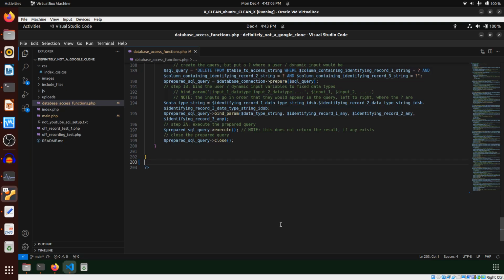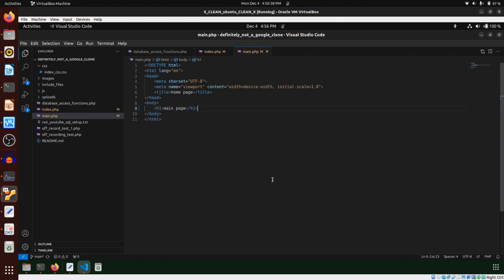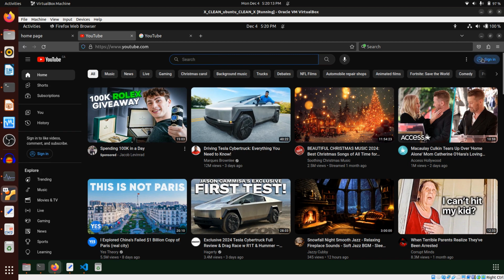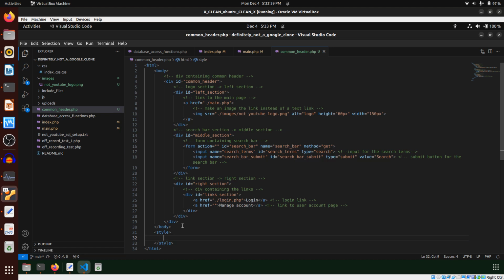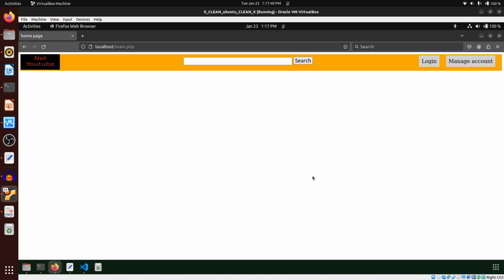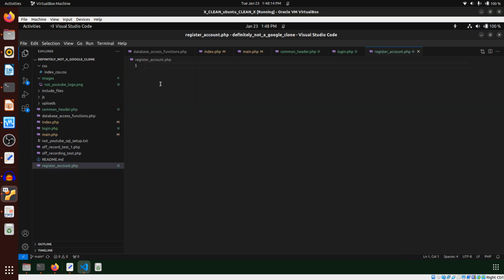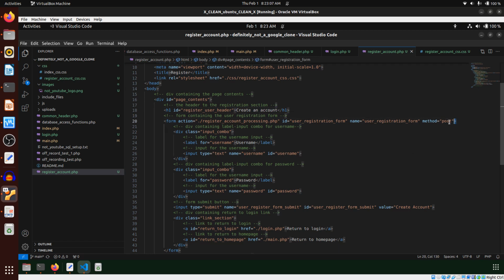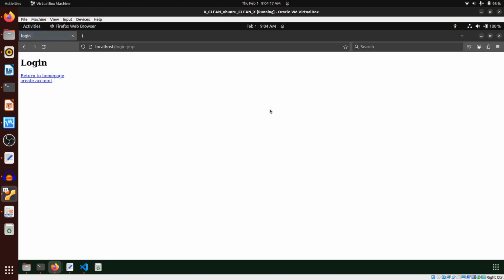How to make a youtube clone with php | part 6 – designing the user registration pages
How to make a youtube clone with php

part 6 – designing the user registration pages